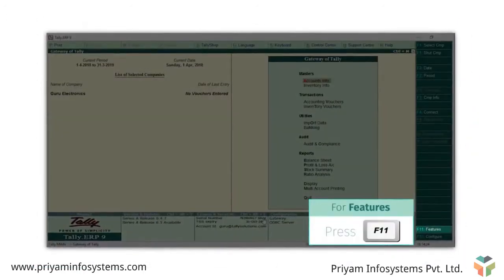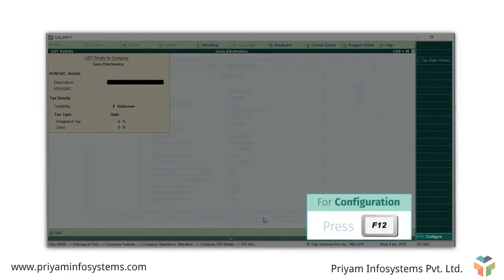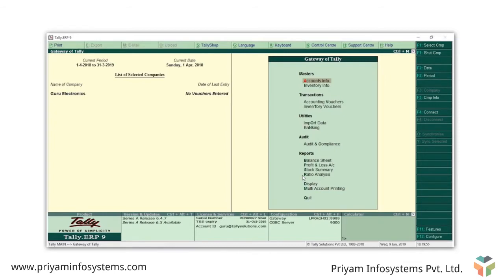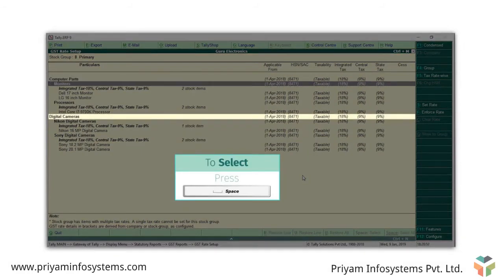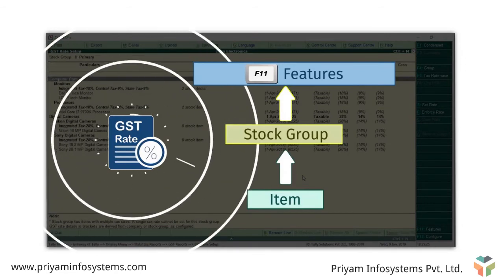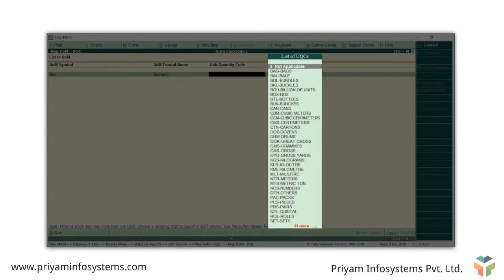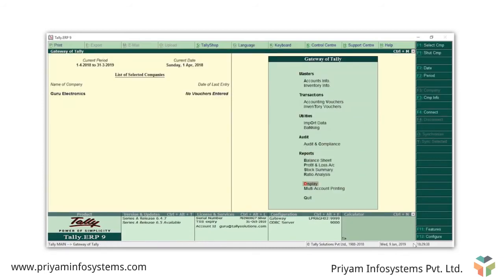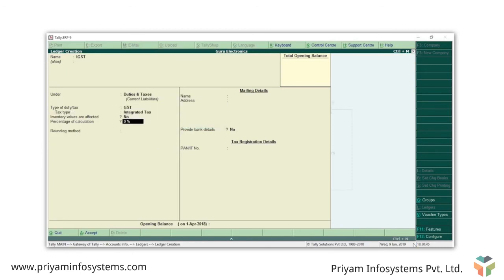How to Set GST Details in Tally.ERP 9 | Chapter 5 | Tally Learning Hub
In this chapter, we will walk you through how you can set GST details in Tally.ERP 9!

Priyam Infosystems Pvt. Ltd.
Add:-403-404, Neelkanth-1, Bhawani Singh Road, C-scheme, Jaipur-302001, India.